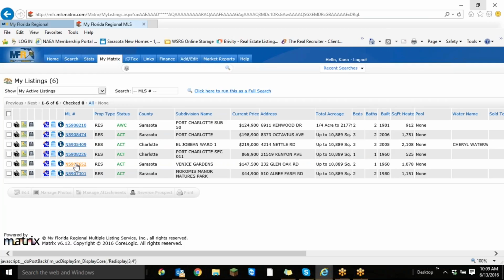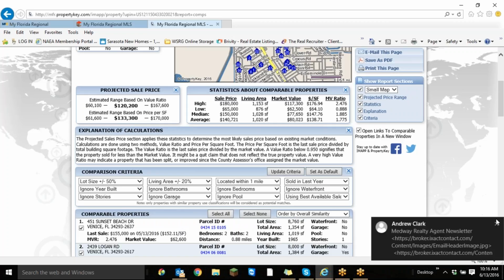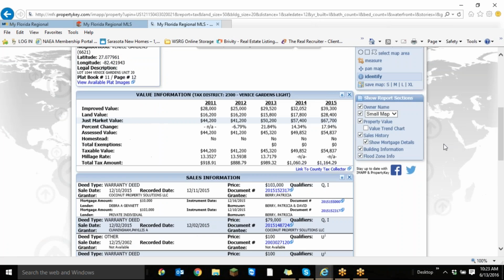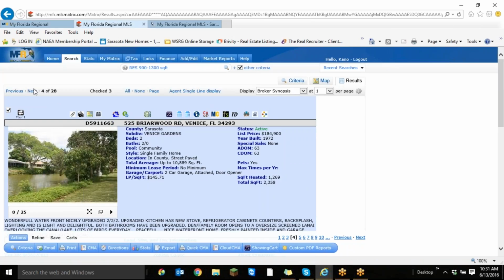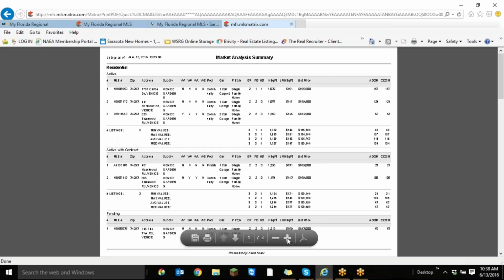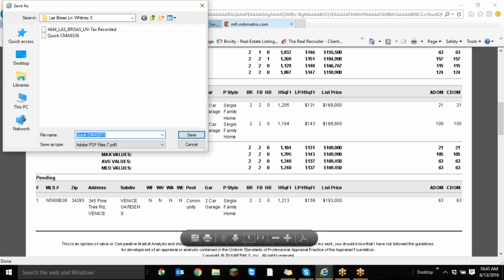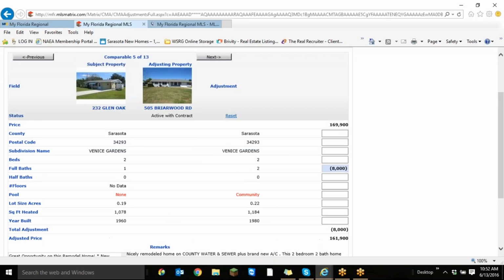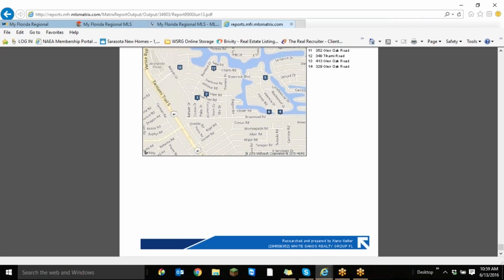2016 06 13 WSRG Building a CMA